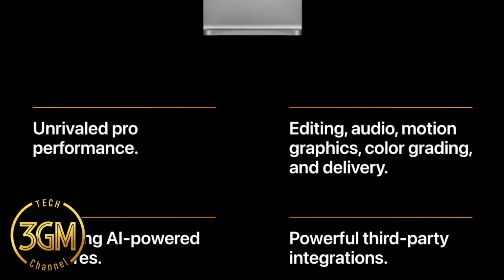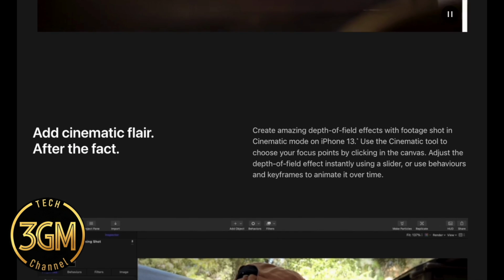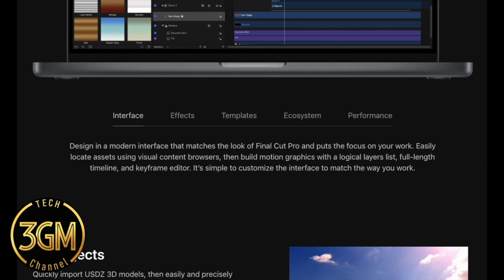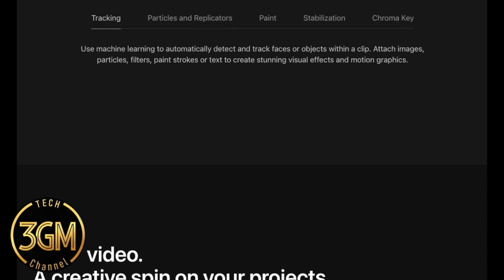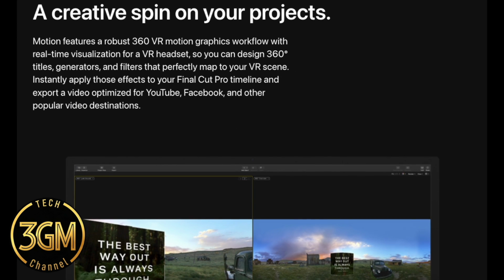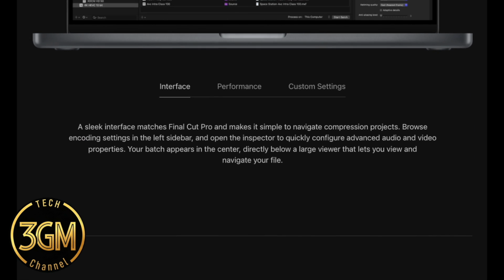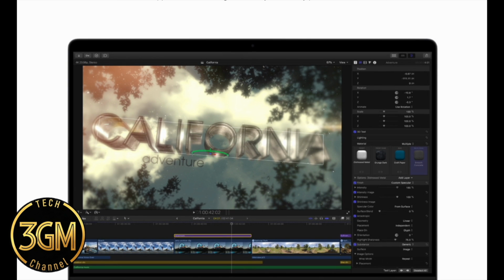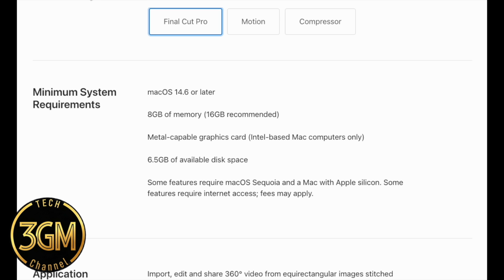Can I Use Final Cut Pro On All My Devices? License Details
When you purchase Final Cut Pro from the Mac App Store, the license is tied to your Apple ID. This allows you to install and use it on multiple Apple-branded computers that you own or control, as long as those computers are signed in with the same Apple ID used for the purchase.

Apple's standard End User License Agreement (EULA) for Mac App Store products generally permits personal, non-commercial use on "any Apple-branded products running macOS that you own or control." For commercial enterprises or educational institutions, specific clauses may allow use by a single individual on multiple Mac computers they use, or by multiple individuals on a single shared Mac.

While you can install it on several of your Macs, the license agreement typically states that the software is licensed on a per-computer basis, not per user or site, and it is generally not permitted to make the software available over a network where it could be used by multiple computers simultaneously by different users. The intent is for the primary user of the Apple ID to be the one using Final Cut Pro across their own devices.

It's important to note that Final Cut Pro for iPad is a separate application and subscription, so while you can use both, the purchase for the Mac version does not directly grant access to the iPad version, and vice-versa.

Sources